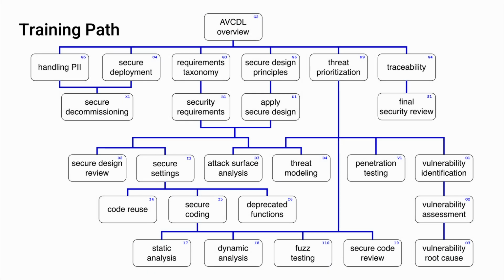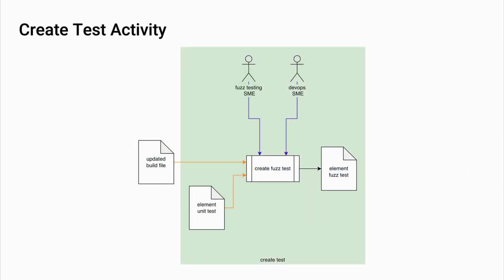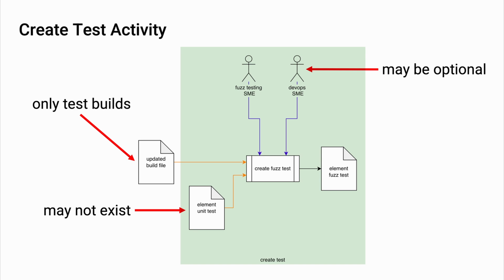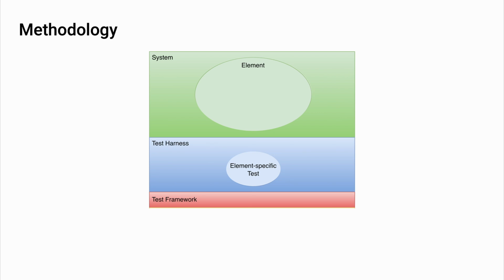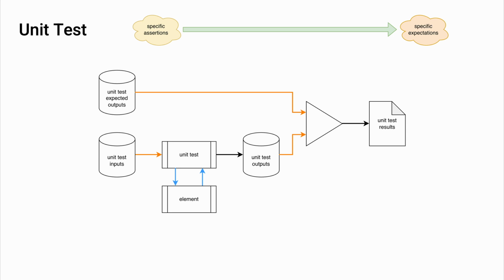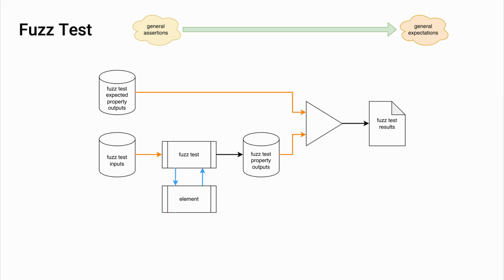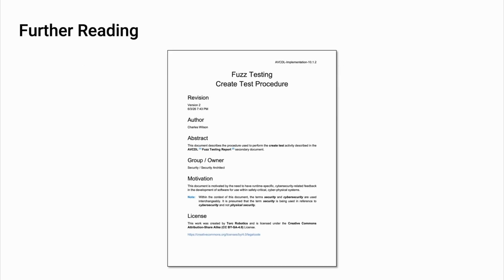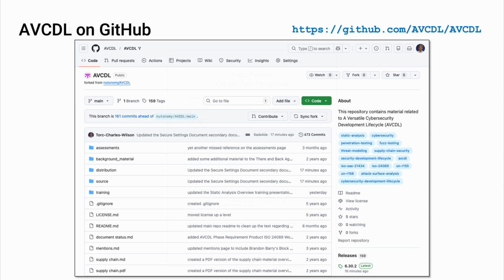AVCDL fuzz testing - create test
This training covers an overview of Fuzz Testing - test creation.

Fuzz Testing Report (AVCDL secondary document)

Fuzz Testing Establish Settings Procedure (AVCDL tertiary document)

Fuzz Testing Create Test Procedure (AVCDL tertiary document)

Dynamic Analysis Report (AVCDL secondary document)

Element Cybersecurity Relevancy (AVCDL secondary document)

The lazy programmer's guide to writing 1000's of tests

Chapters:

00:00 Title
00:10 Training Path
00:41 Workflow
00:48 Process Workflow
00:59 Create Test Activity
02:18 Approach
02:24 Methodology
04:48 Unit Test ==&gt; Fuzz Test
04:53 Unit Test
06:00 Fuzz Test
08:21 Fuzz Testing Considerations
08:26 Considerations
13:01 Recap
13:09 Summary
13:29 Further Reading
13:41 AVCDL on GitHub
14:02 AVCDL on YouTube
14:17 Next Steps
14:31 References